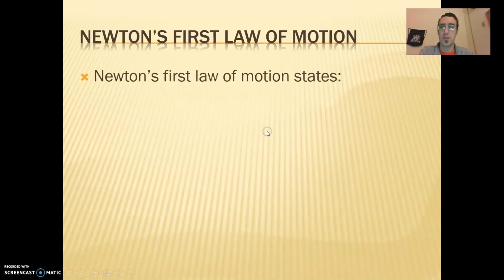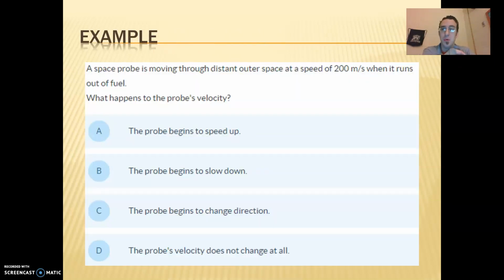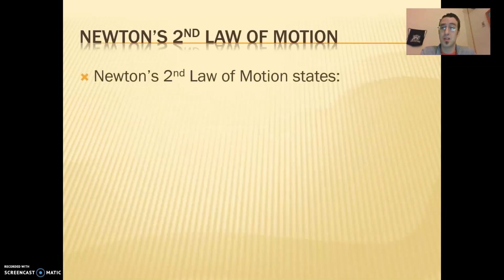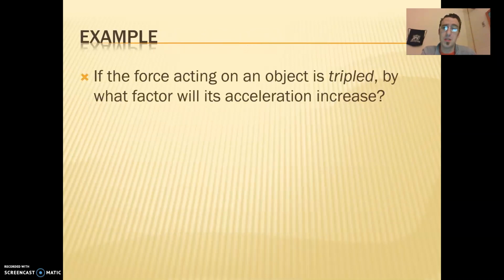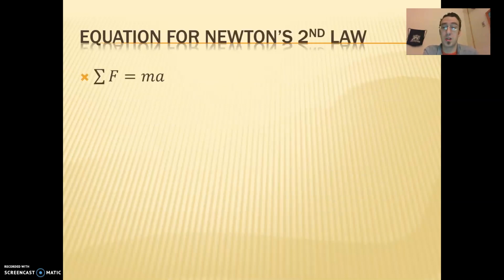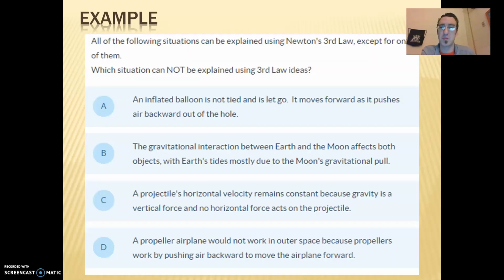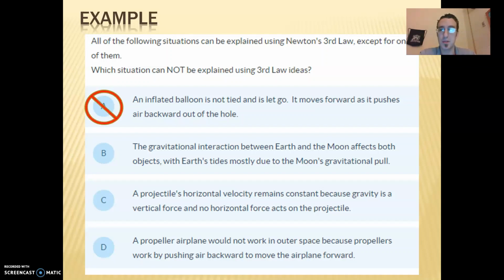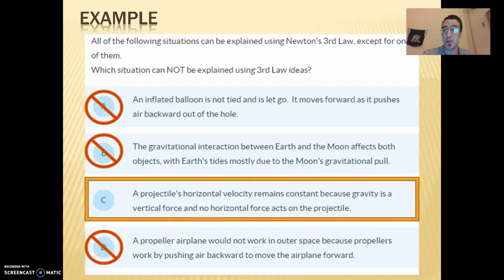Newtons Laws of Motion